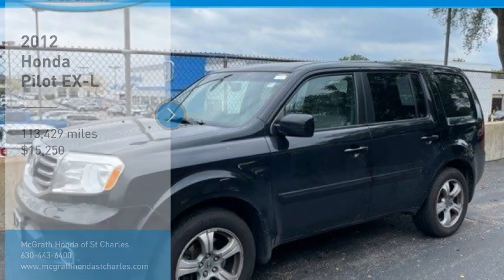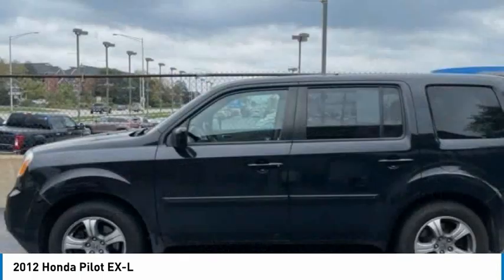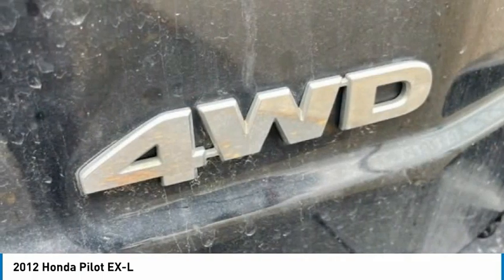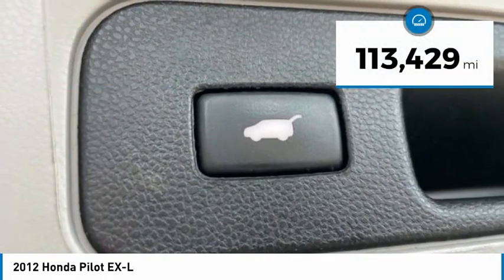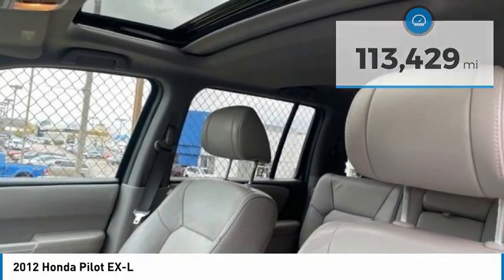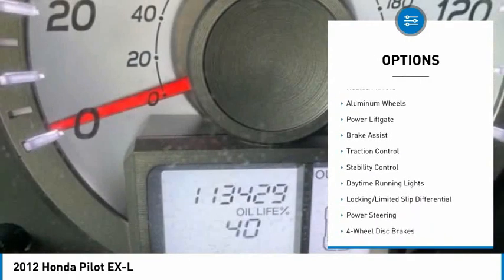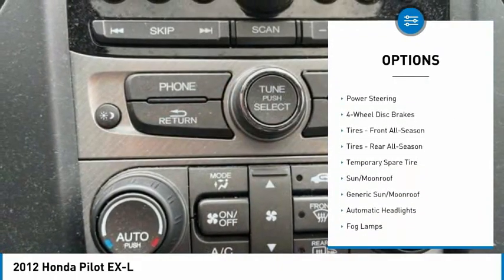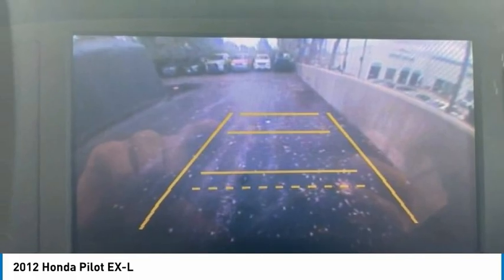2012 Honda Pilot St Charles IL S9286A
2012 Honda Pilot EX-L

**Clean Carfax and AWD** 2012 Honda Pilot EX-L 4WD!!